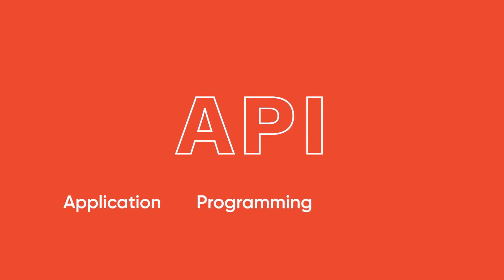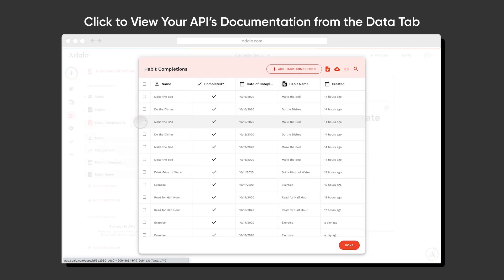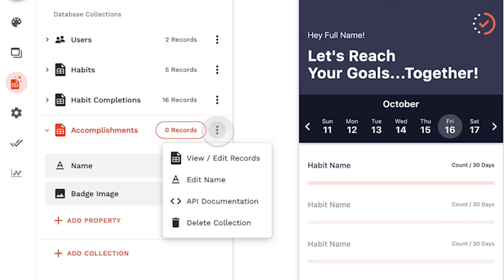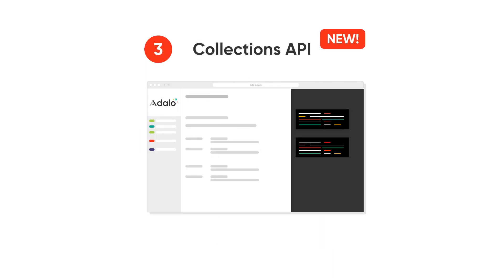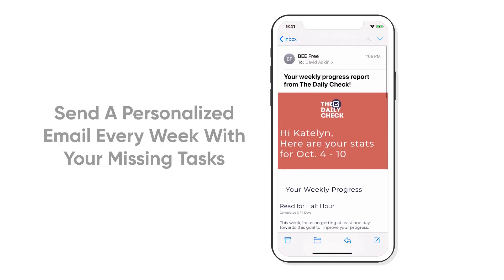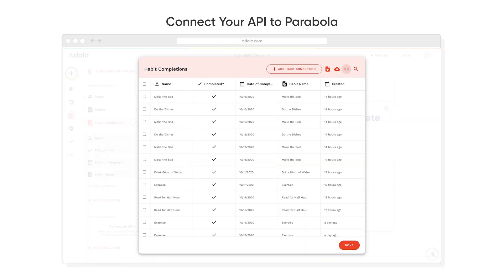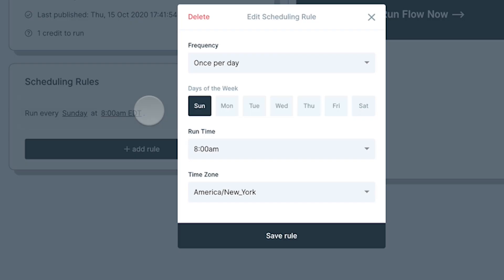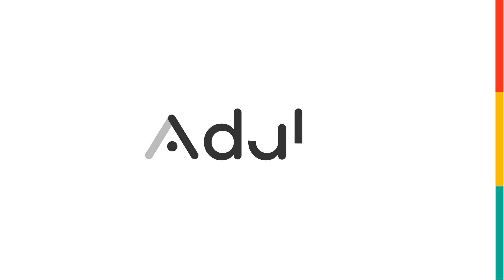Collections API (Your Adalo App Now Has It's Own API!)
The latest feature release is the Collections API. An API is an Application Programming Interface, which is a fancy way of saying you can now use the data from inside Adalo, outside Adalo (among other things).

Use tools such as Parabola & @itsmake to automate workflows based on information within your collections.

Each Adalo app now comes fully equipped with personalized API documentation, automatically updated with each new collection added.

Unleash the power of your data with the Collections API.